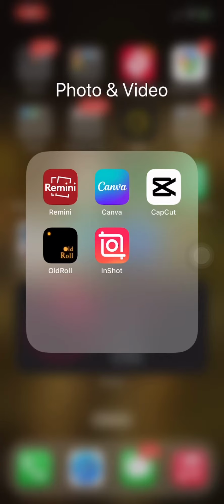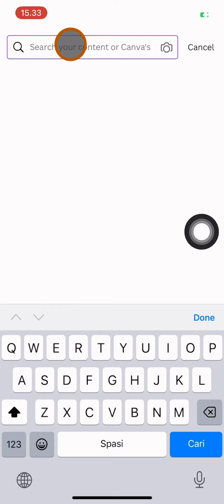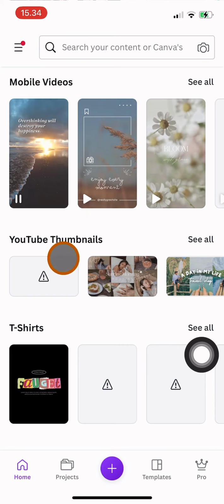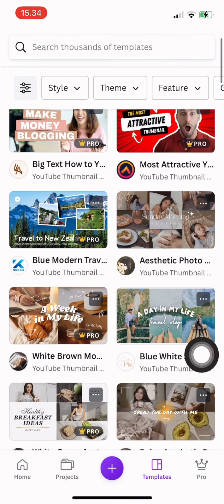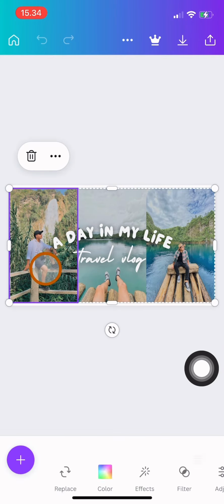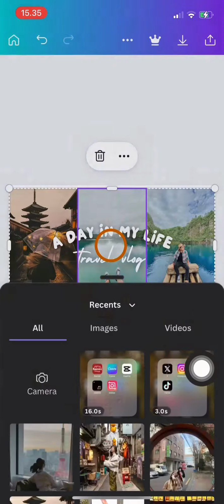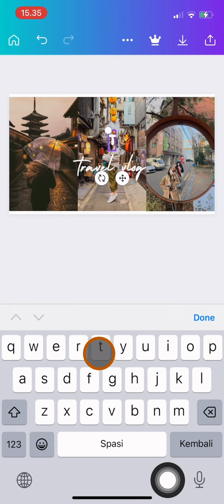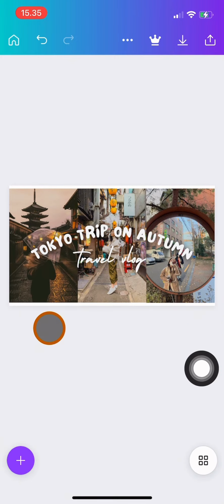How Can You Make Simple YouTube Thumbnails Using Your Phone? Try It Out in Canva! | iOS iPhone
This is a tutorial to make simple YouTube Thumbnails using Canva app in your phone. Learn how by watching this video!